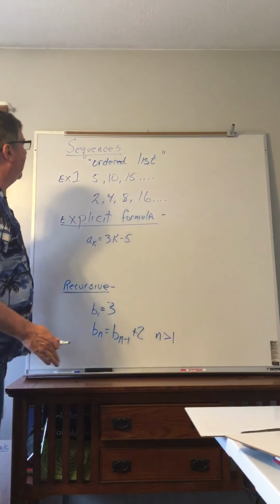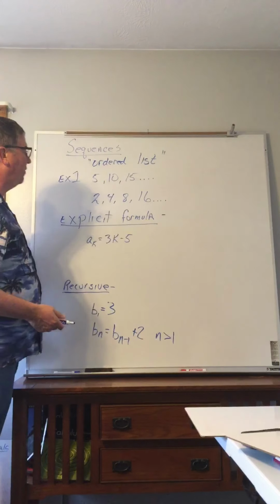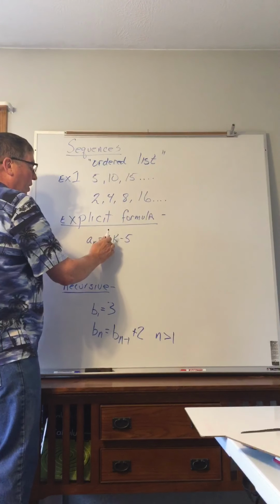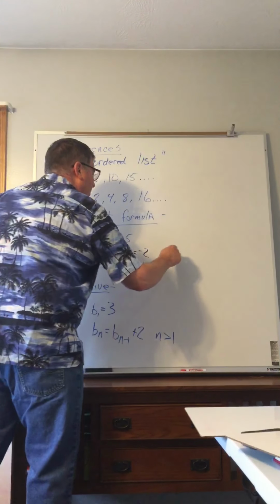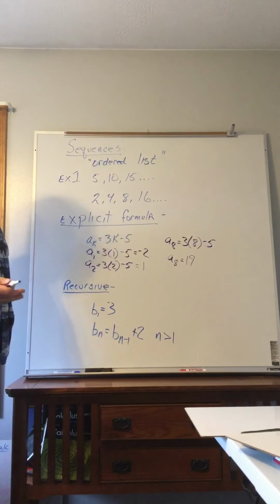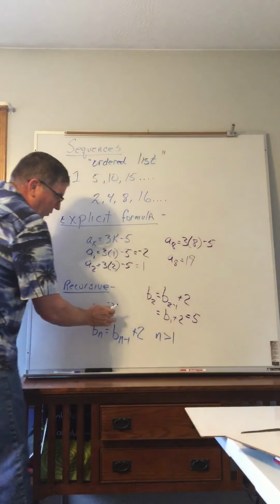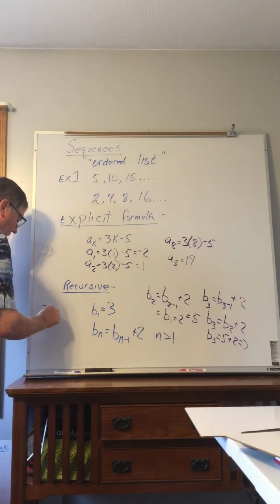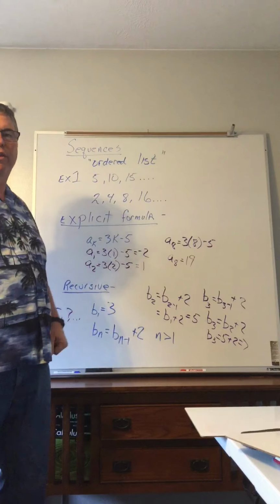April 2, 2020